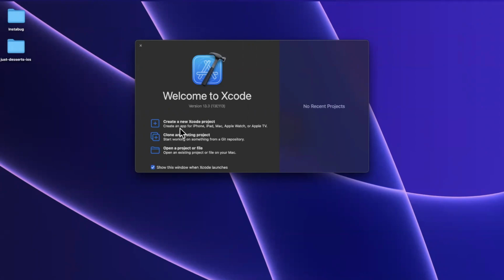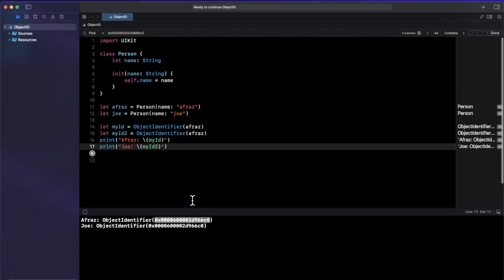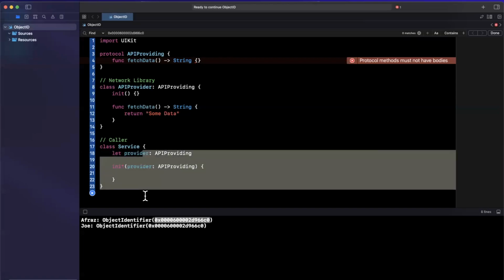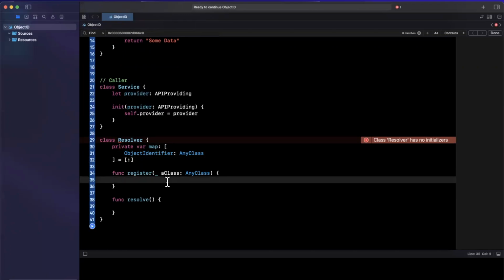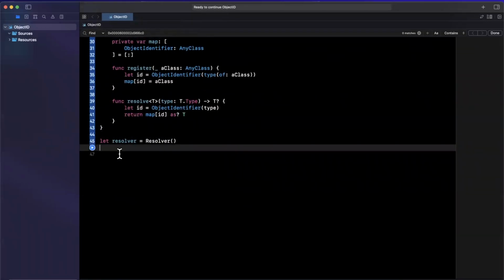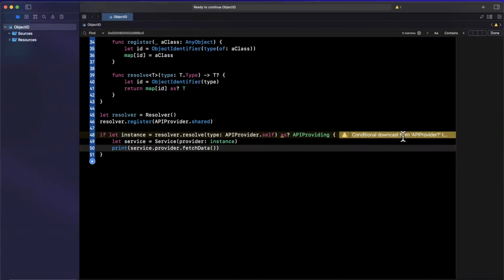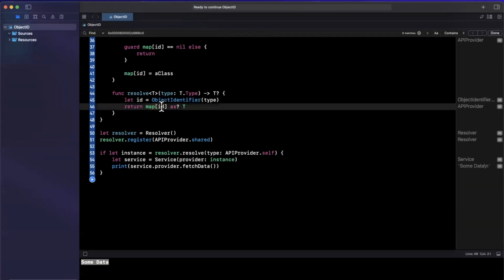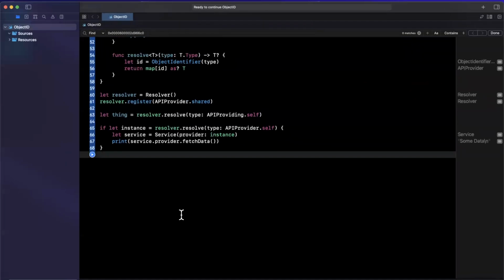Object IDs: Dependency Injection Fundamentals (iOS) – 2022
In this video we will learn about object identifiers in swift and Xcode. Object identifiers can be used to form the foundation of dependency injection with resolve and register patterns. We will do some examples in a playground using the latest version of Xcode.